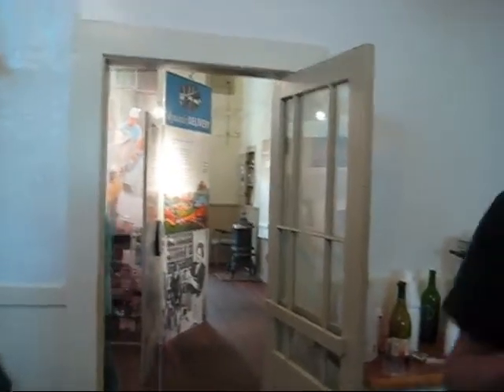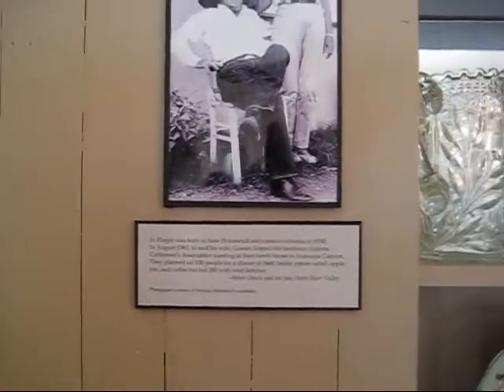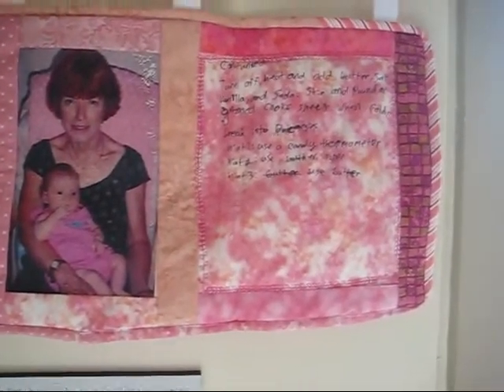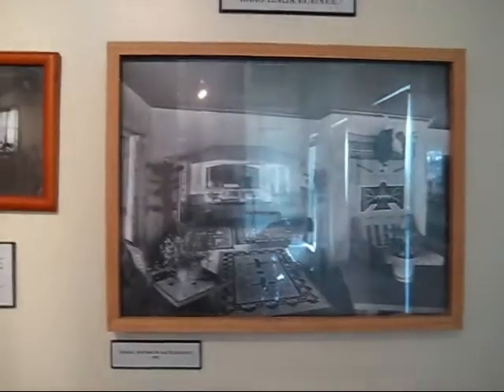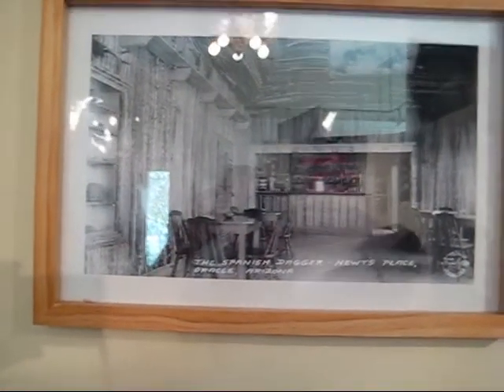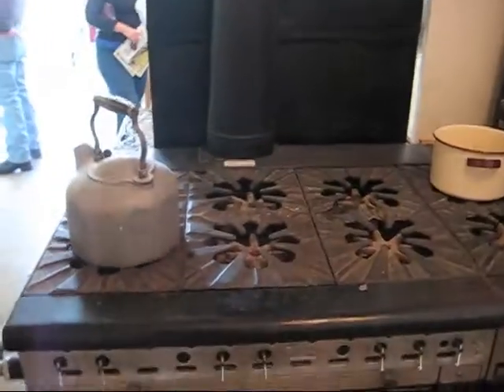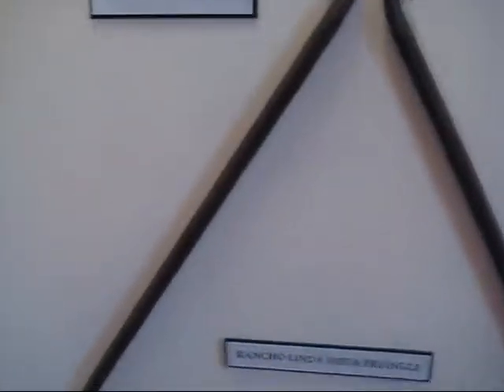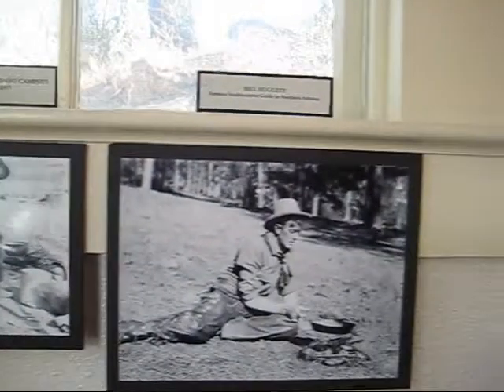Key Ingredients Exposition, Oracle AZ - Part 1